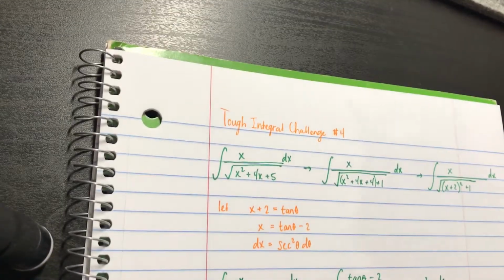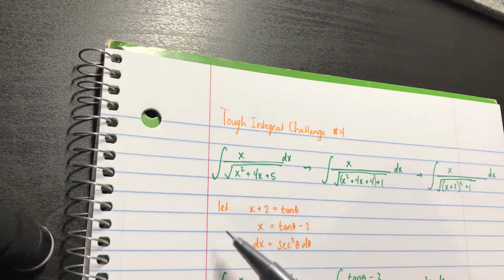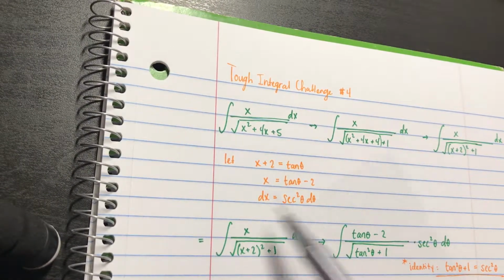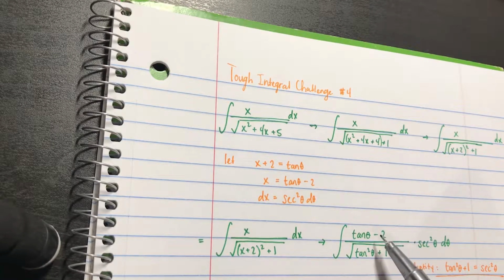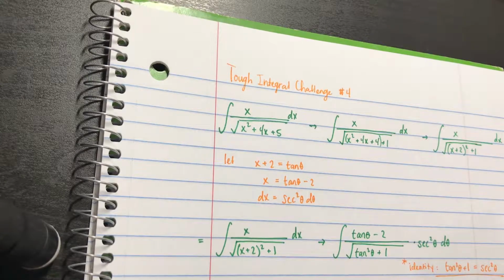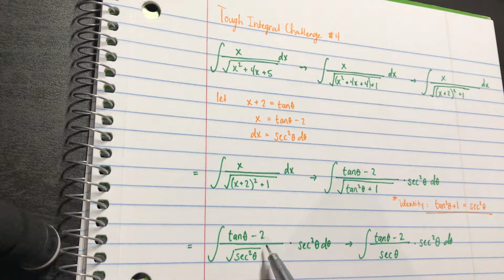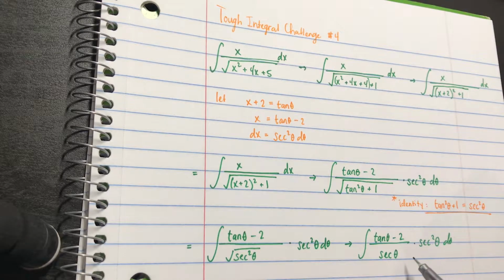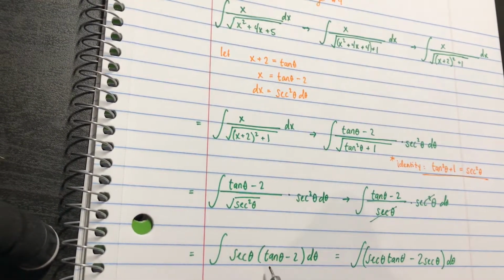Tough Integral Challenge #4